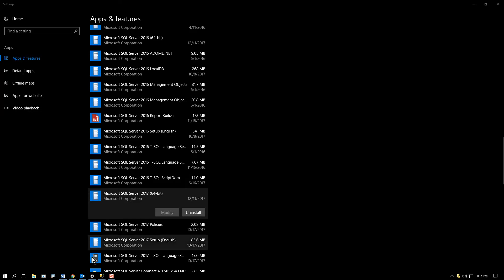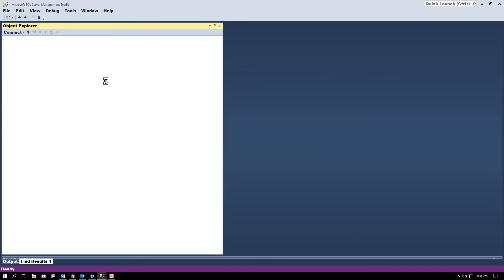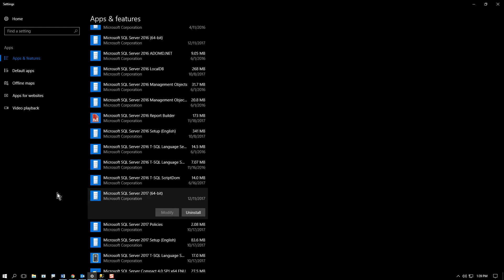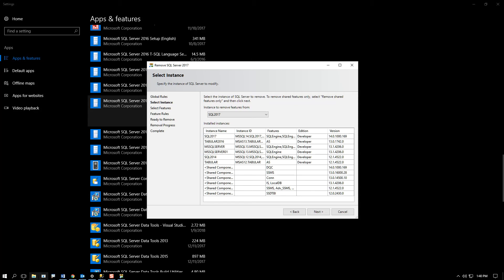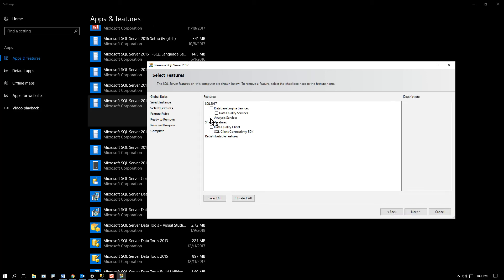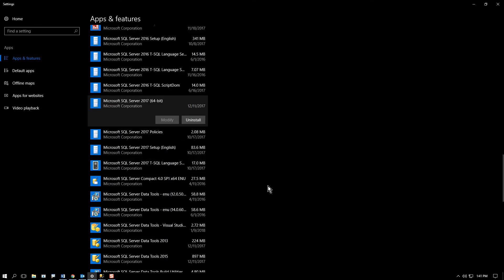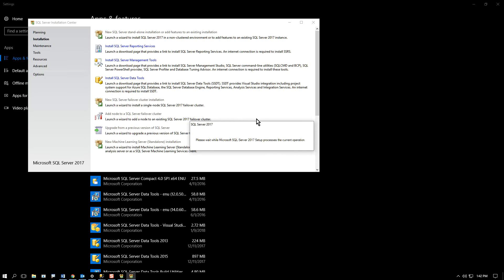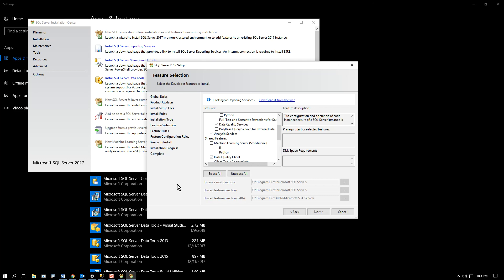Removing and Reinstalling a SQL Server Installation Features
An example of how to uninstall and reinstall a SQL server feature ( in this case an SSAS Cube Server)